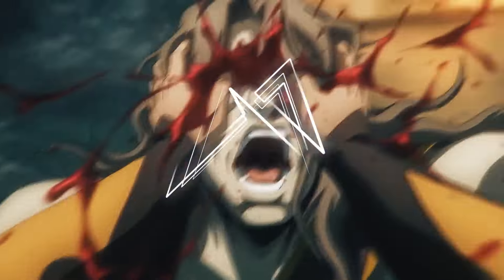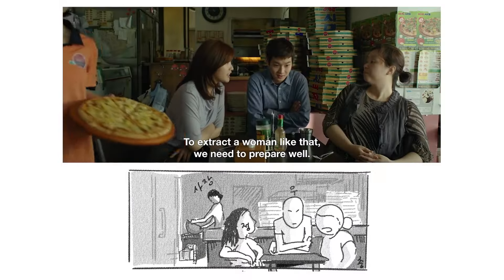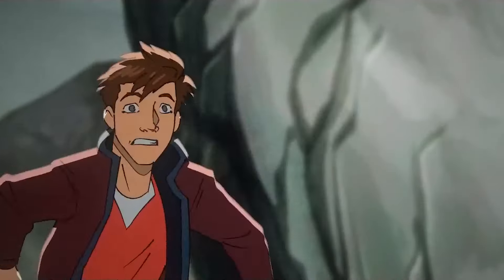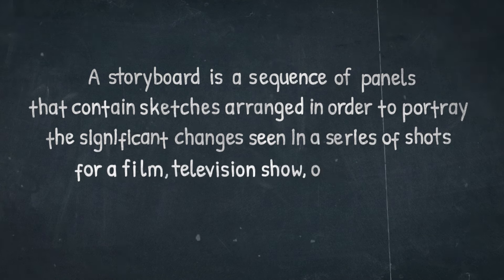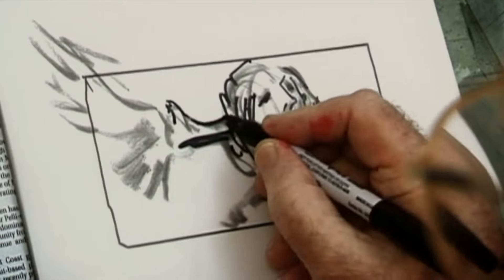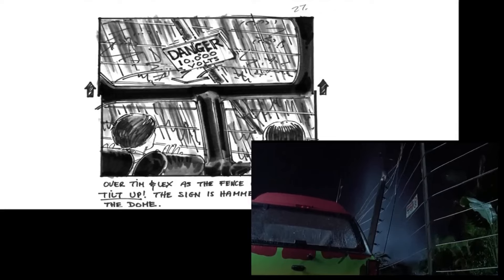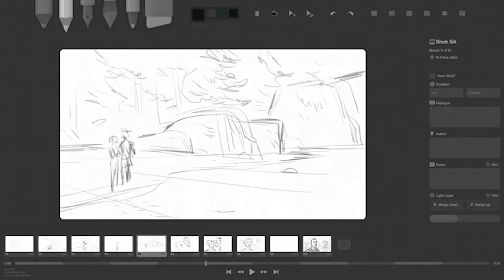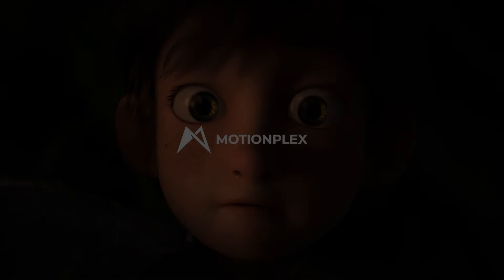The Importance Of Storyboarding (Must watch) | Motionplex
Hello and welcome back, fellow creatives! 🌟 I am excited to have you here today. In this session, we will delve deeper into the fundamentals, significance, and purpose of storyboarding.

Chapters:
00:00 - Intro
00:17 - Promotion
00:28 - Storyboard Explain
01:29 - Importance of Storyboarding
02:12 -  Storyboarding Details
03:29 -  Process of Storyboarding